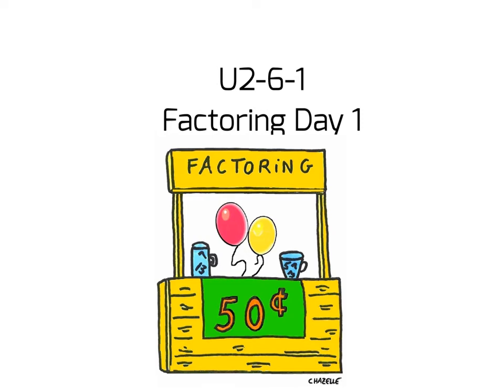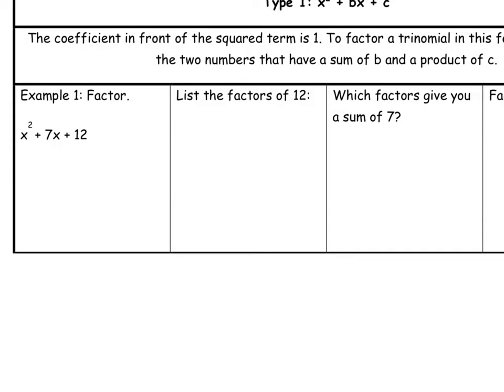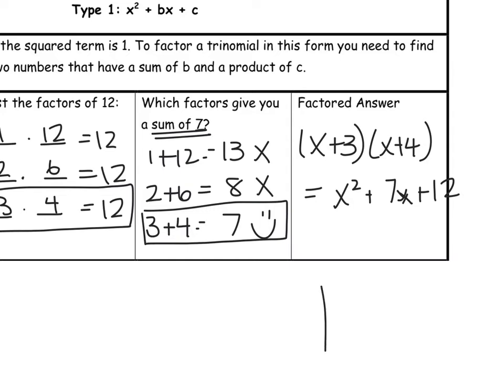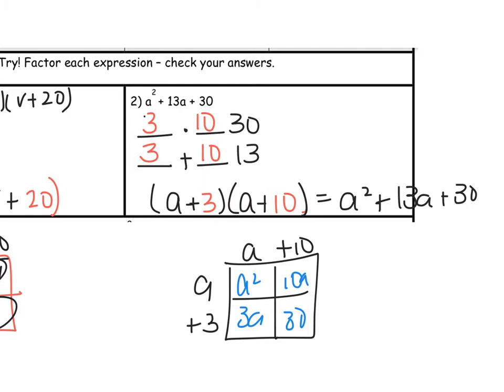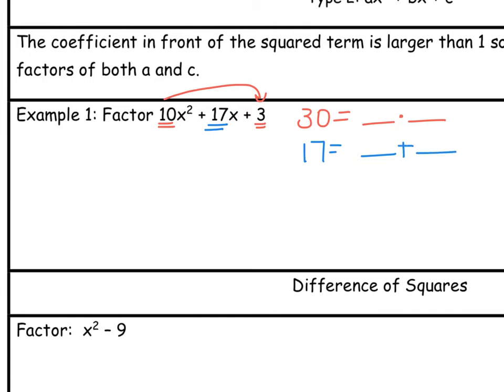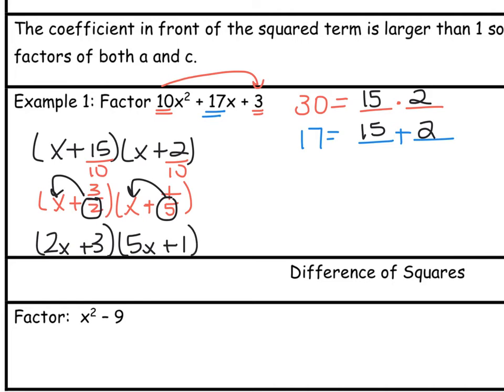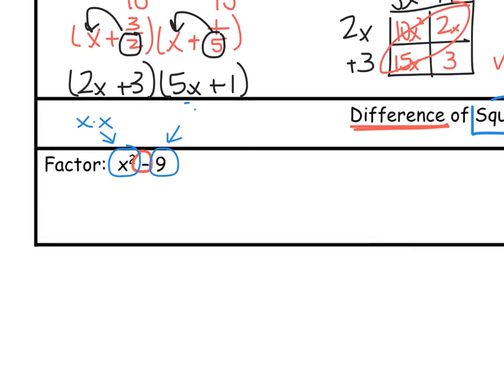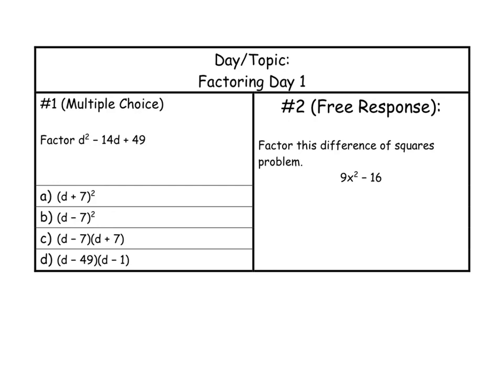U2-6-1 Factoring Day 1